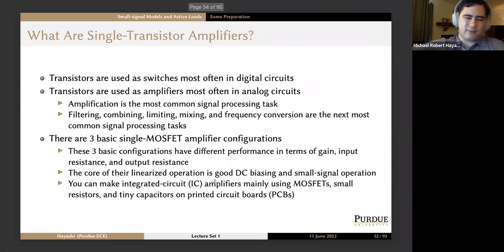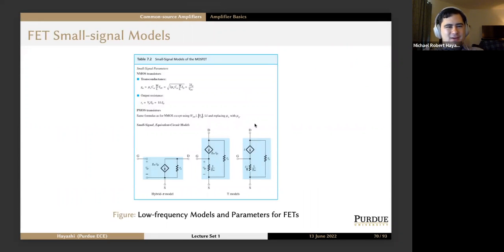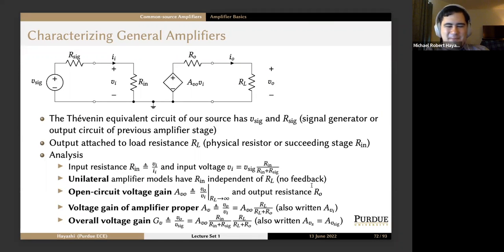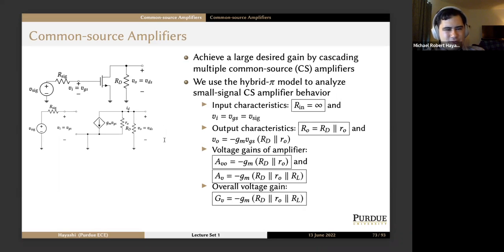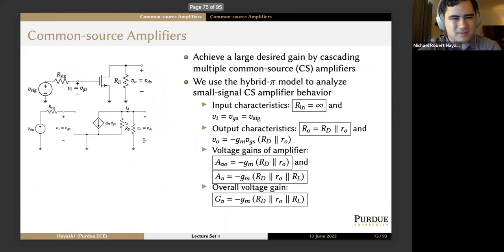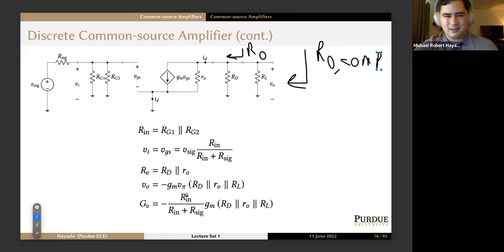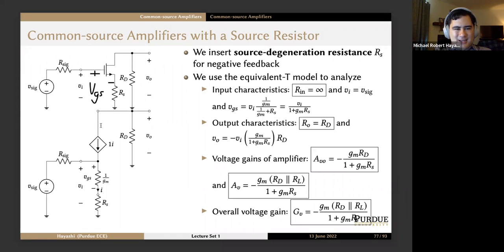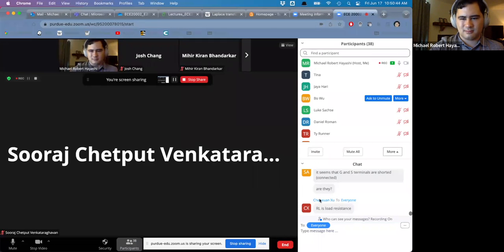Purdue ECE 20002: Lecture 2022 June 17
ECE 20002
Electrical Engineering Fundamentals II
Common-Drain (CD) Amplifiers and Common-Gate (CG) Amplifiers